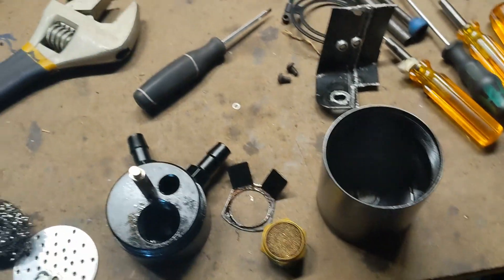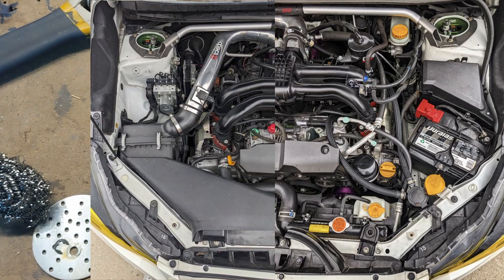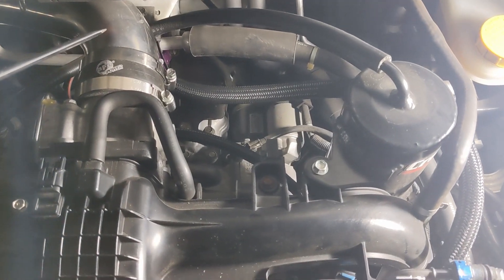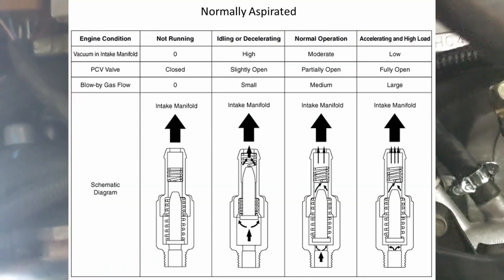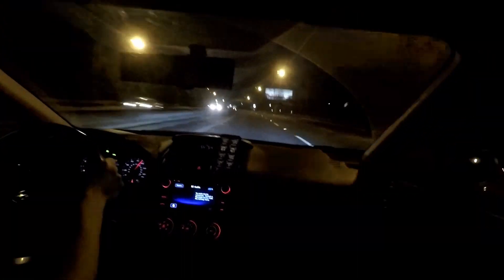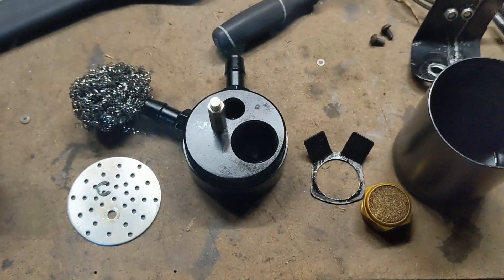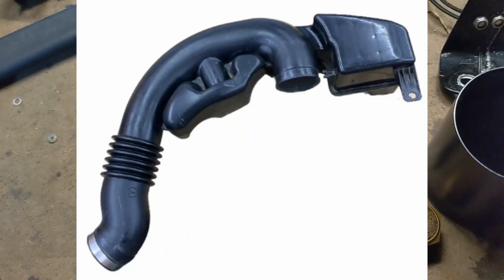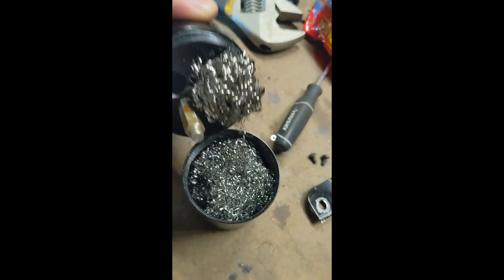Catch Can Modification - better filtration, less restriction - Subaru Impreza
My Naturally Aspirated Subaru Impreza uses an aftermarket intake. This intake doesn't include any sort of baffling for the intake and throttle body.

In high load and heavy engine braking situations, engines push a lot of air and oil mist through the CCV, (crank case ventilation) system, directly before the throttle body. In order to keep your throttle body and intake cleaner of blow-by oil mist, a catch-can can be used.

I modify a generic catch can to be less restrictive allowing for better air flow and fix a problem with restriction causing oil spray.

The application here is a Subaru Impreza and an FB20 motor, though this information can be used for any engine that uses this type of catch can that has a ultra fine filter.